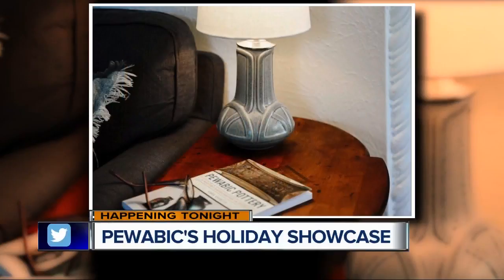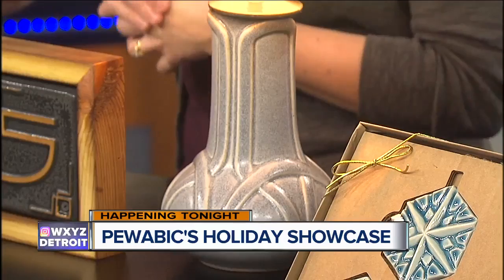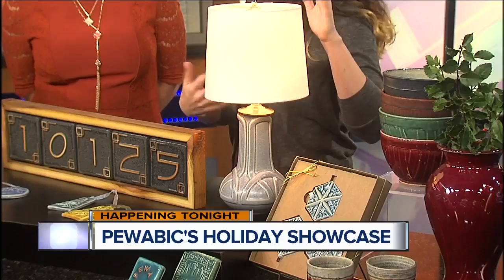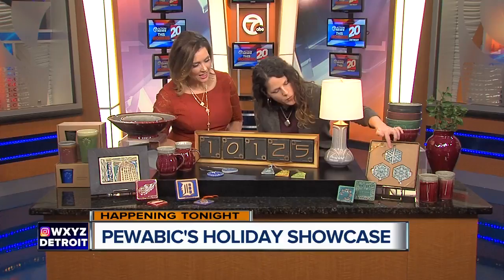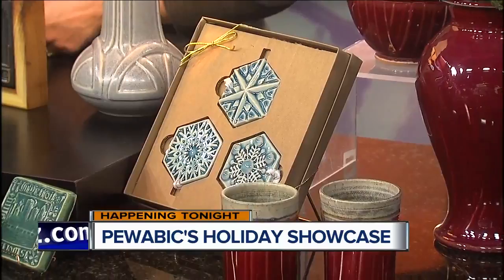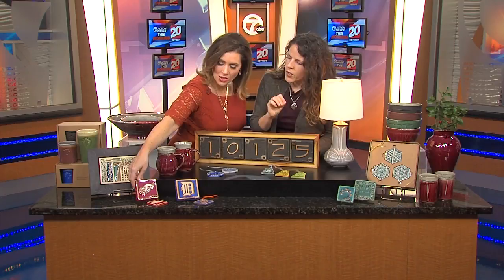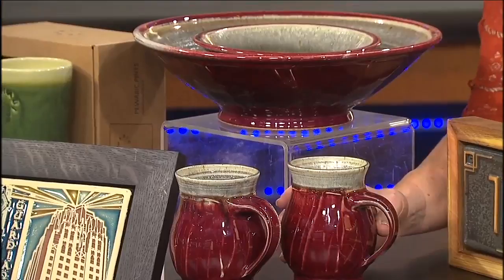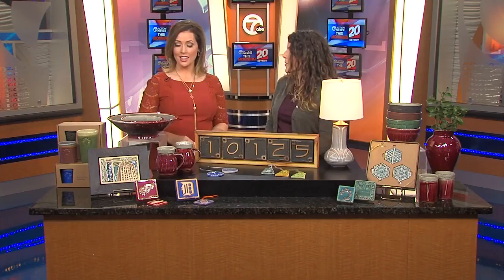Pewabic Pottery Holiday Showcase